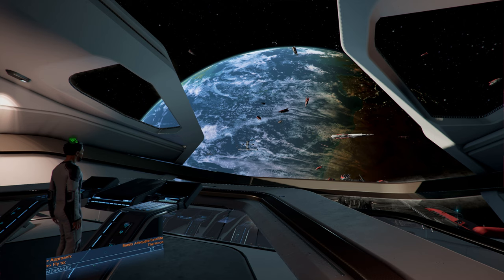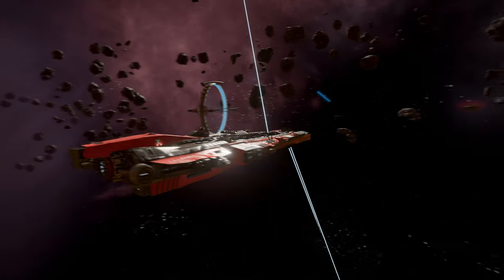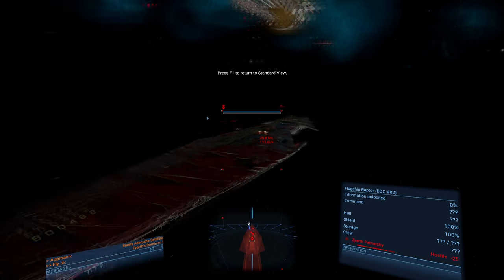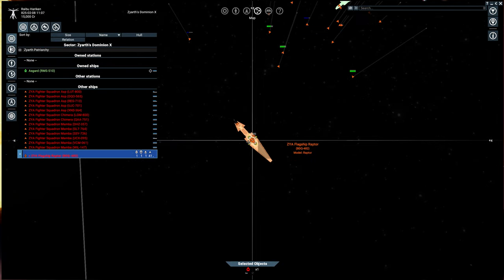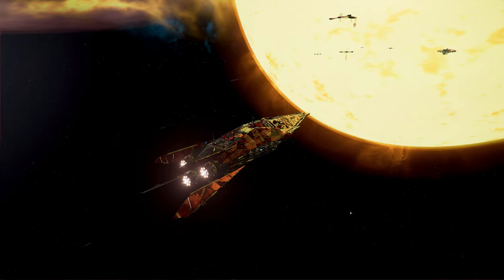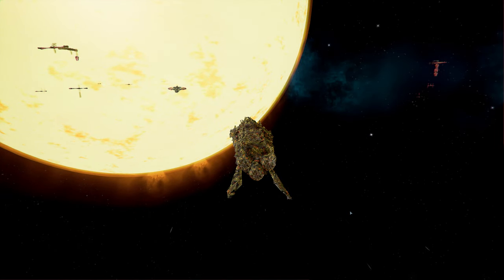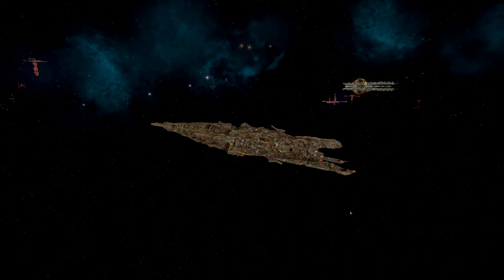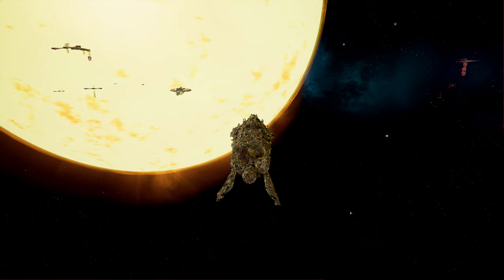Can the AI use the Terran Asgard Battleship? | X4: Foundations Cradle of Humanity Preview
We know the Asgard has a huge gun, but can the X4: Foundations AI make use of it properly?  Let's find out.